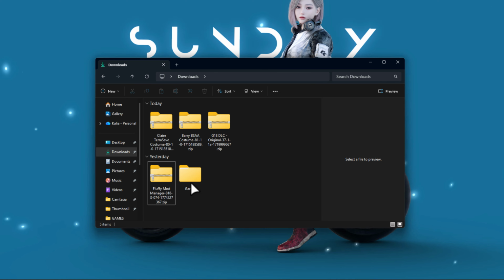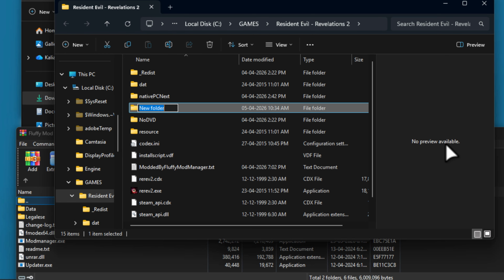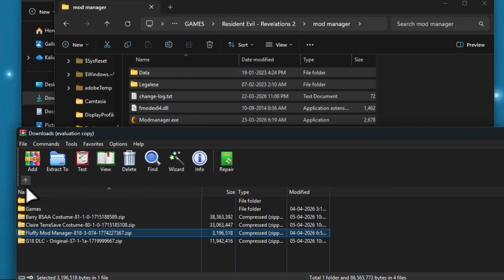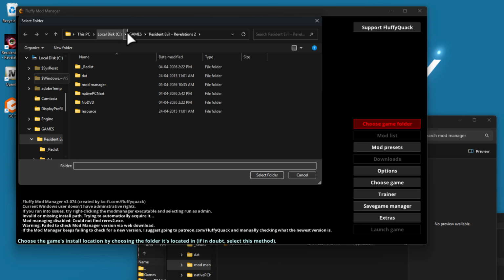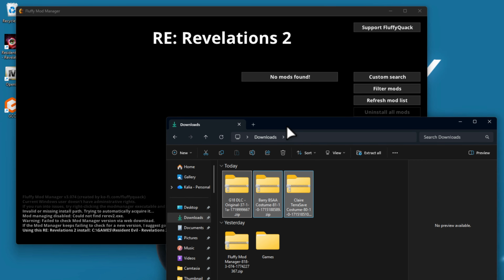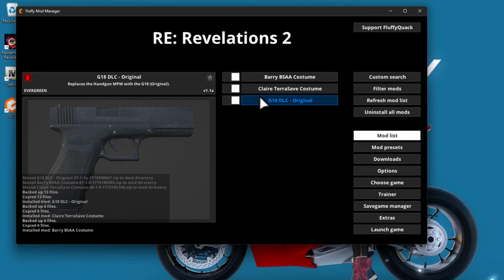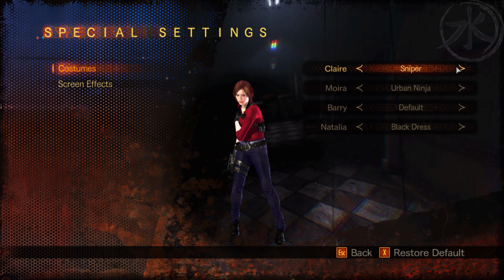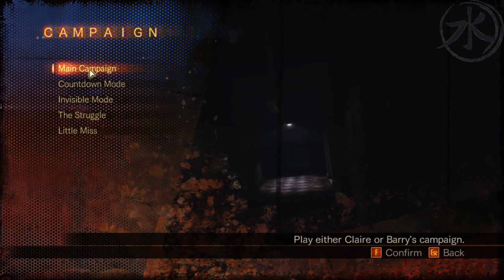How to Install Mods for Resident Evil: Revelations 2 on PC (2026 Easy Guide)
In this guide, I’ll show you how to install mods for Resident Evil: Revelations 2 on PC in 2026. This includes setting up mod folders, installing custom mods, fixing common errors, and making sure everything works perfectly in-game. Whether you're adding graphics mods, character skins, or gameplay tweaks, this step-by-step tutorial will help you get started easily. Follow carefully for a smooth mod setup!

00:00 Preview
00:05 Start
02:12 Results